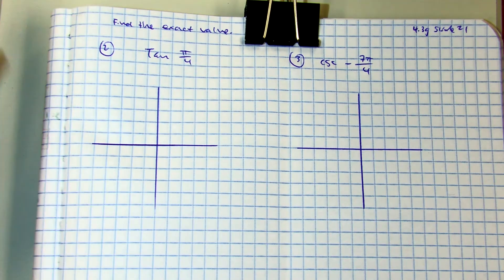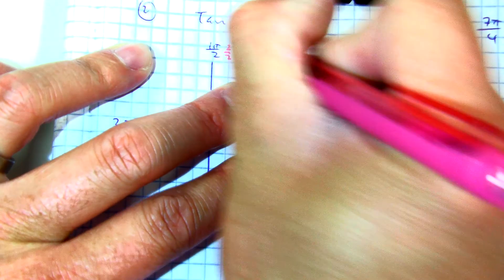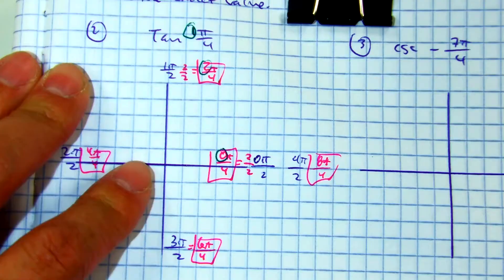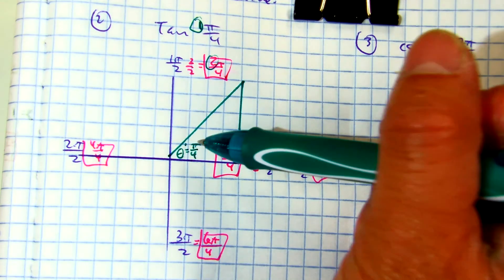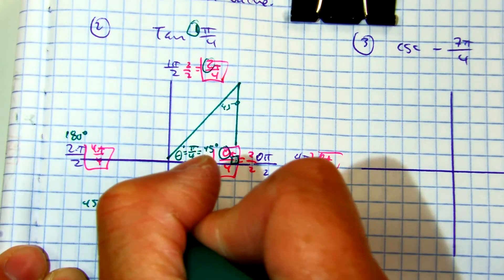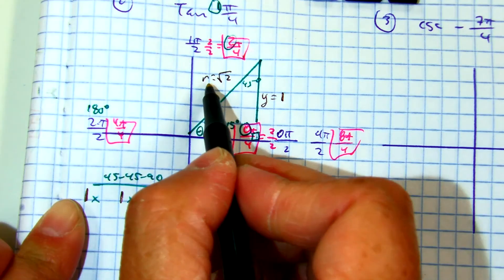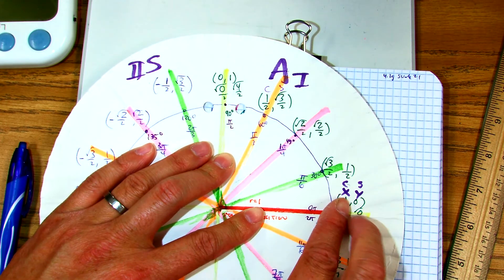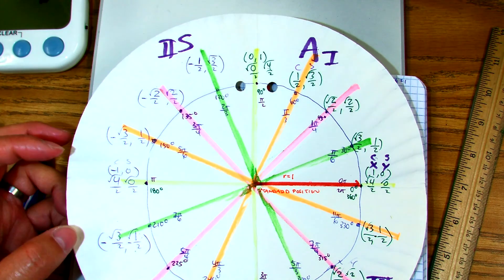evaluate tan pi over 4